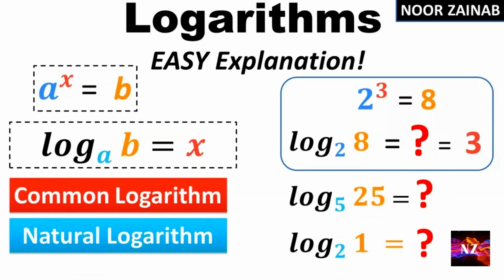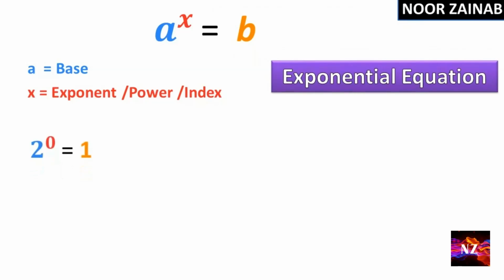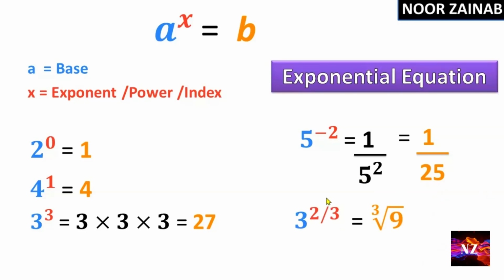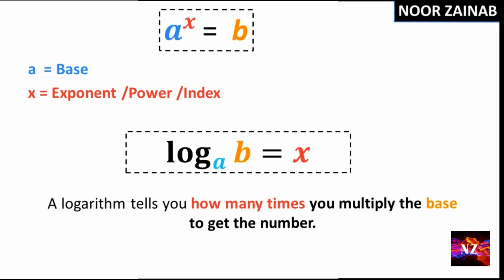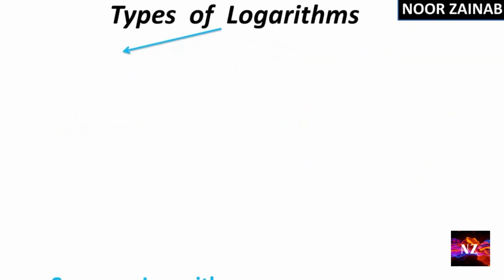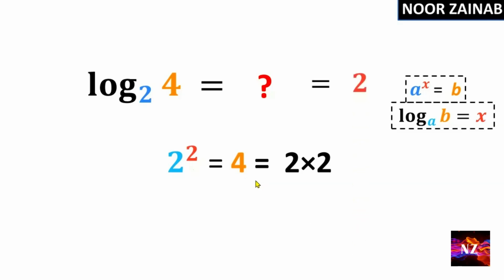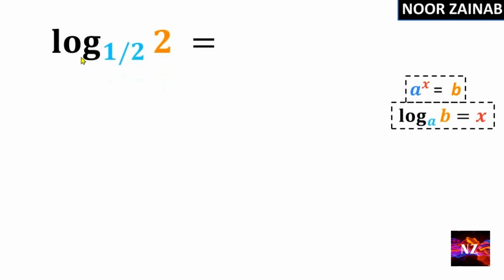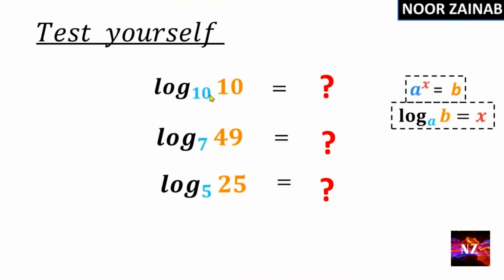Logarithms Made Easy | Common & Natural Logs | Exponential Equations | Solved Examples | Maths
A logarithm is the power to which a number (called the base) must be raised to get another number.

0:00- Introduction to Logarithms
0:49- Exponential Equations
2:40- Logarithmic Form
4:13- Types of Logarithms
4:53- Examples
7:04- Practice